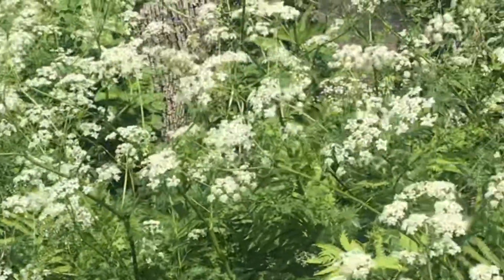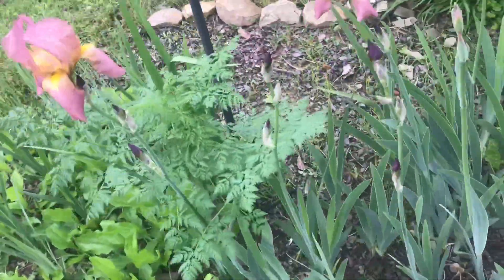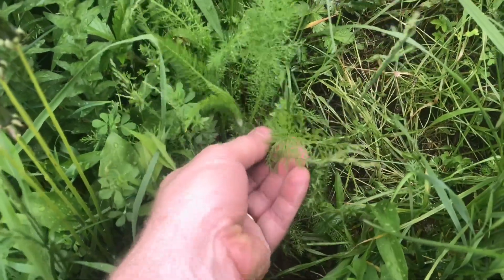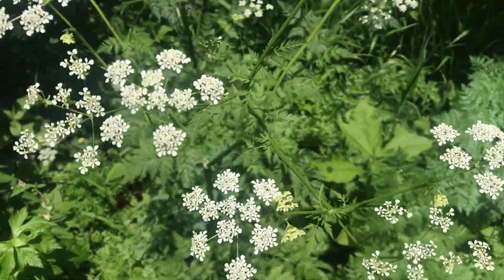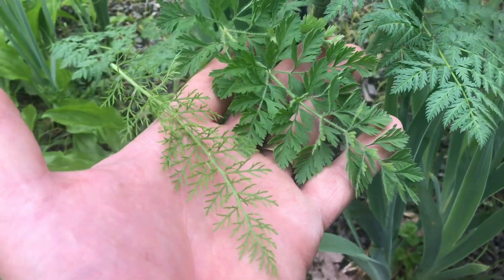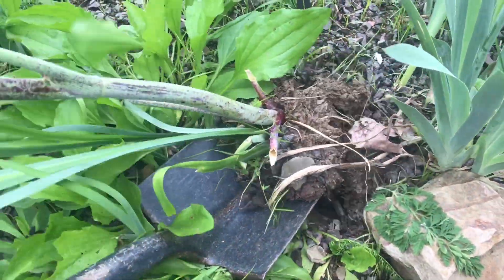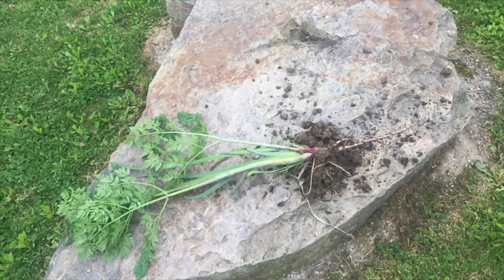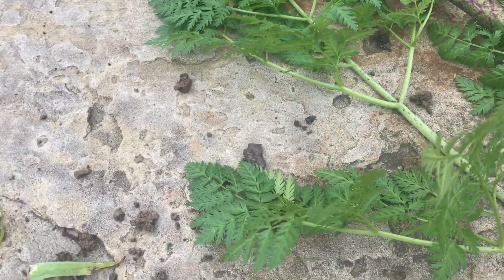most DANGEROUS plant ever (LEARN to recognize it) poison hemlock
Poison hemlock just one of those common plants that grows aggressively in a lot of places. When you can recognize it you won’t believe how many places you’ll actually see it. It’s important to be able to recognize it because it is so dangerous. In the video I show the difference between some plants that look very similar like Yarrow and Queen Anne’s lace or wild carrot. It’s very important to know the difference. Hopefully this video makes it clear